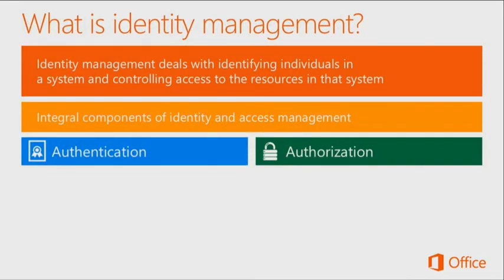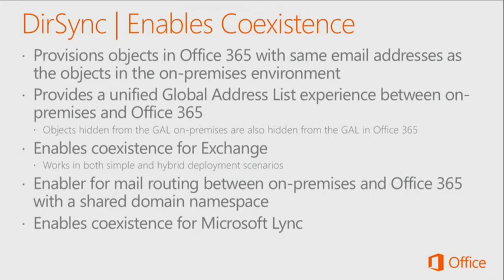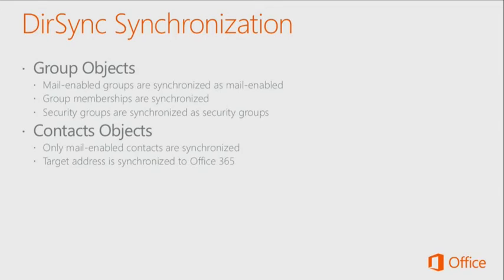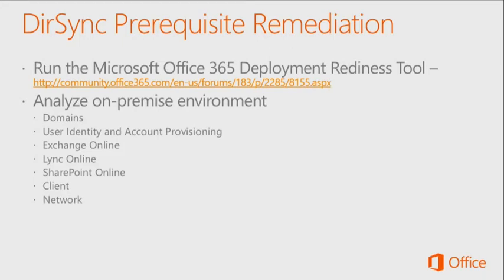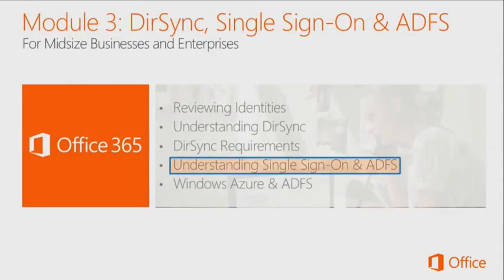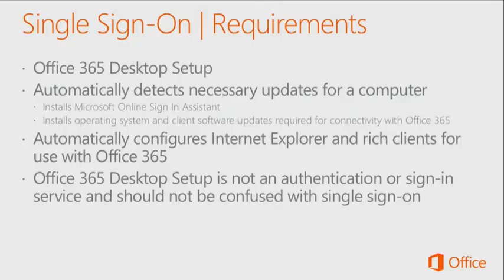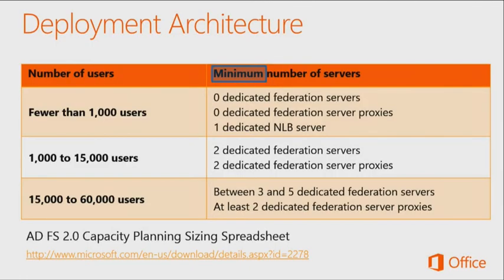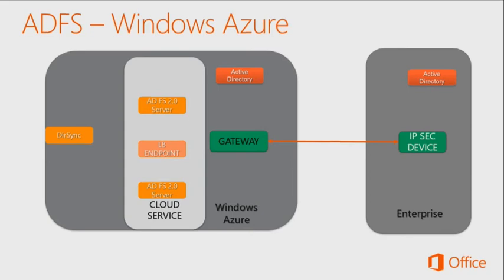03 - (Office 365) Single Sign On, DirSync & ADFS